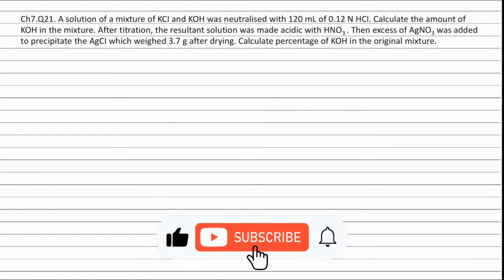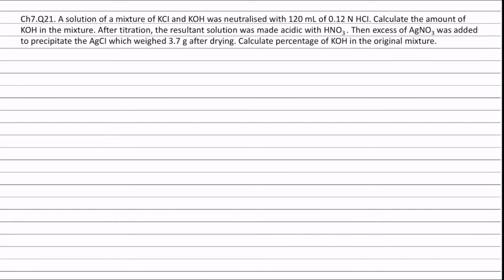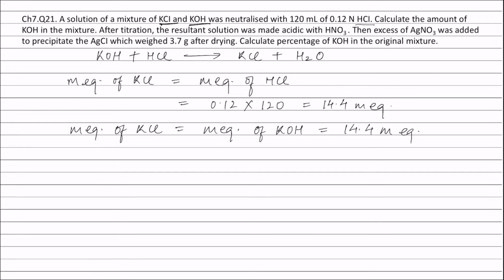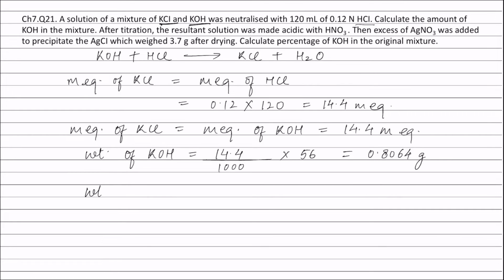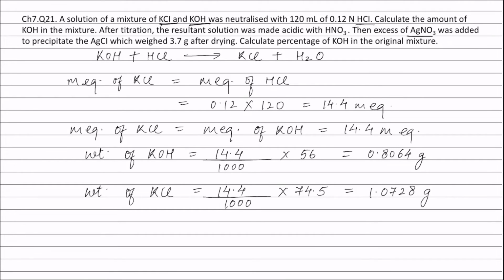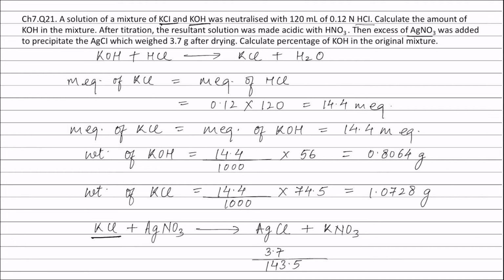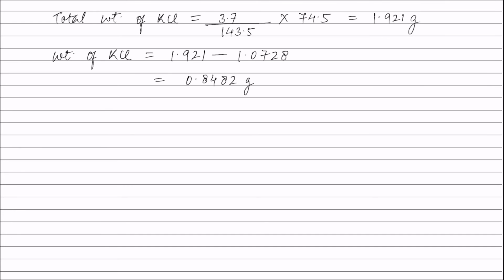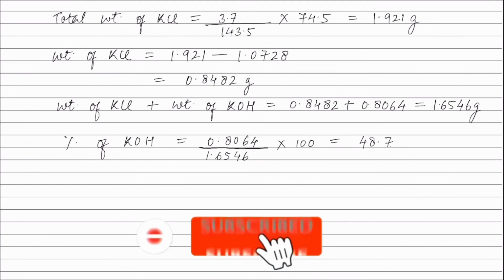Q21.(i) A solution of a mixture of KCI and KOH was neutralised with 120 mL of 0.12 N HCI. Calculate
Ch7. Q21.  (i) A solution of a mixture of KCI and KOH was neutralised with 120 mL of 0.12 N HCI. Calculate the amount of KOH in the mixture.
(ii) After titration, the resultant solution was made acidic with HNOg. Then excess of AgNO3 solution was added to precipitate the AgCI which weighed 3.7 g after drying. Calculate percentage of KOH in the original mixture.